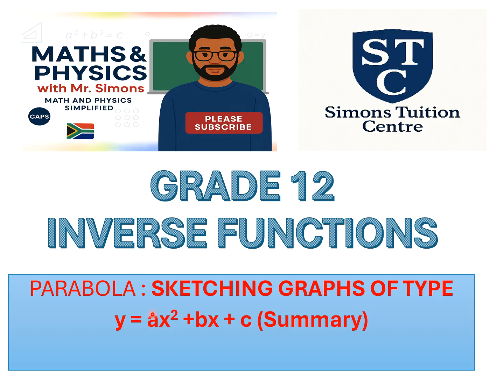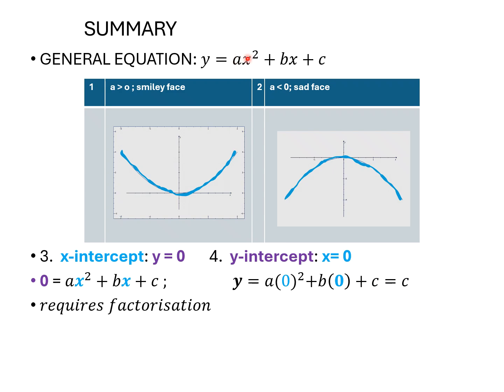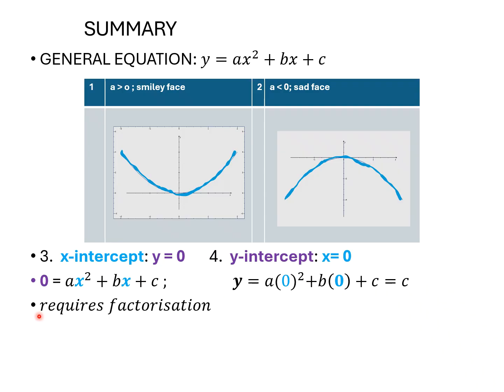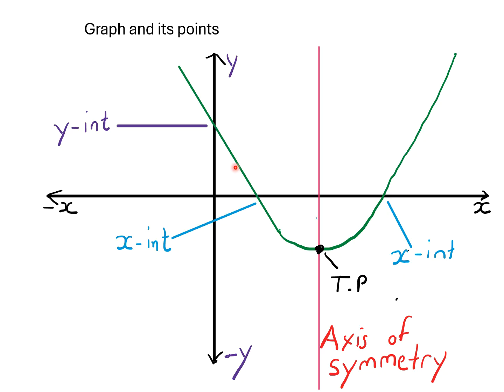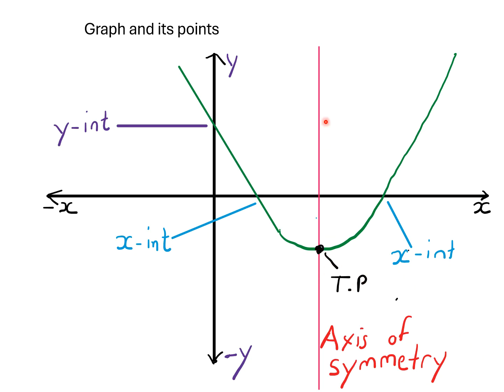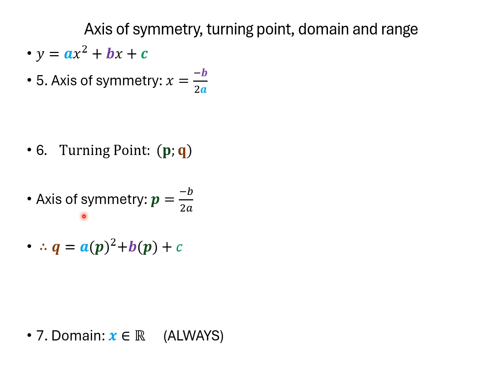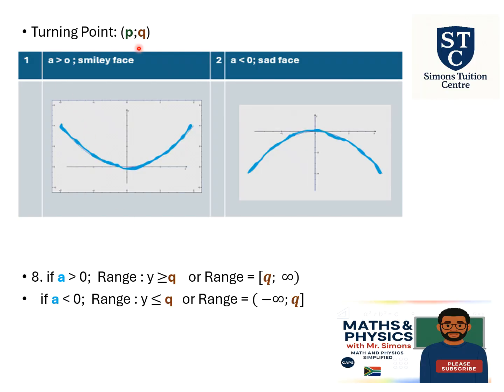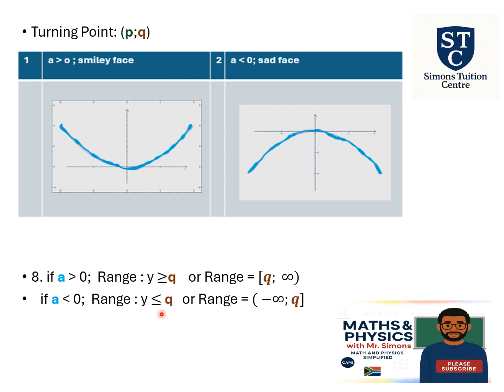2 4 1 Inverse Functions Parabola Sketching Summary type 1